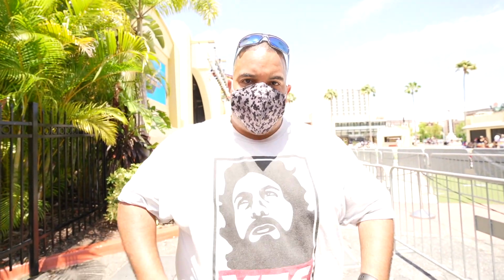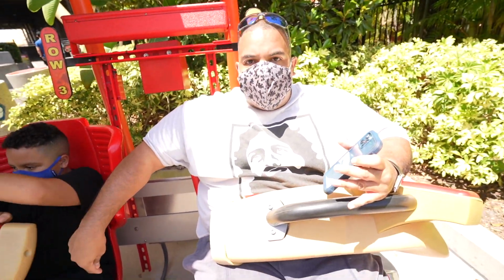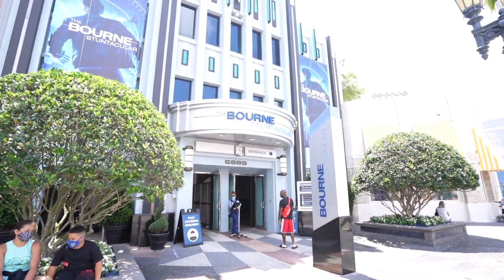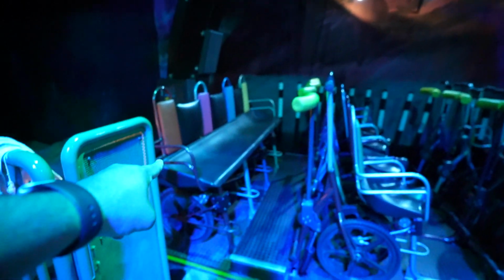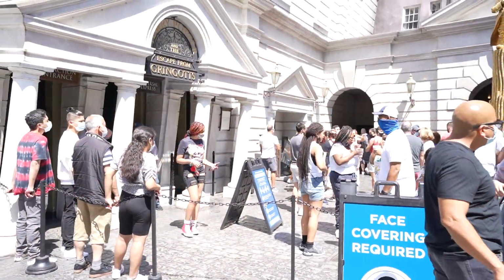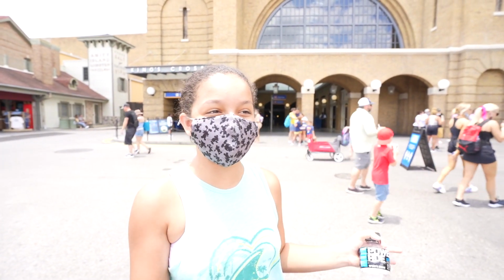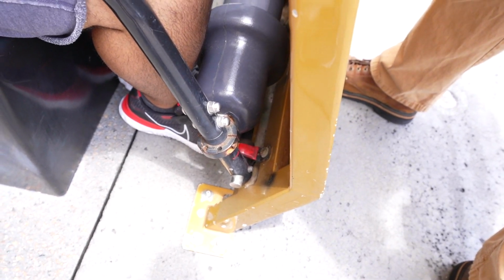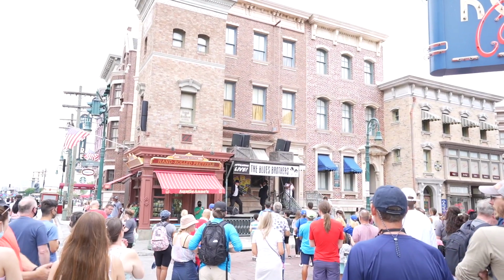Seat Restrictions for Plus Size Guests in Universal Studios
Hey guys,

It is always so fun to visit Universal Studios. With all the amazing rides and attractions that they have, it is definitely one of the best family destinations. However, it can be a challenge for plus size guests. Universal has a few roller coaster and simulation rides that it can be either uncomfortable or not suitable for plus size guests. Many plus size guests are anxious before coming to Universal Studios, as they don't know if they will be able to do some rides. Therefore, in this video we will go over the seats in every attractions, the location of the test seats, recommendations that might help you fit into the seats, and Carlos will show you the reason why he doesn't fit in some of the rides. Join us for this jammed packed informative video to discover the seat restrictions for plus size guests in Universal Studios.

Feel more than welcome to join us in the Facebook Group as we all can support, understand, and love each other!

Equipment we use:

*Canon M50
*DJI Osmo Action Camera
*Iphone 11

Song
Defeat The Night

Artist
JPB, Ashley Apollodor